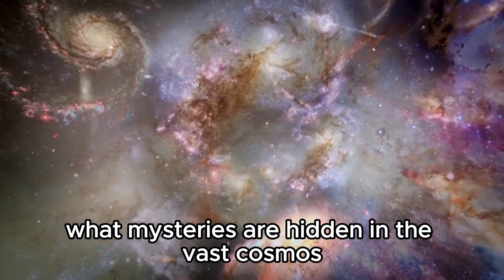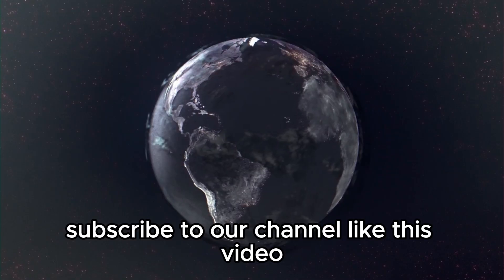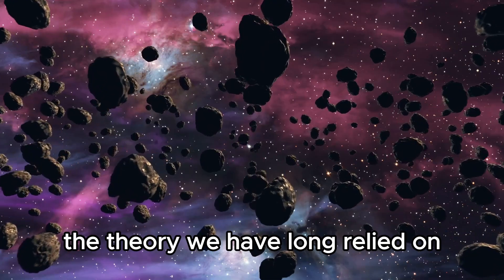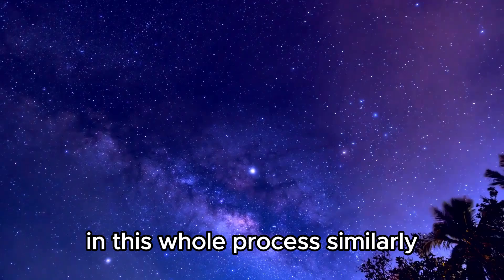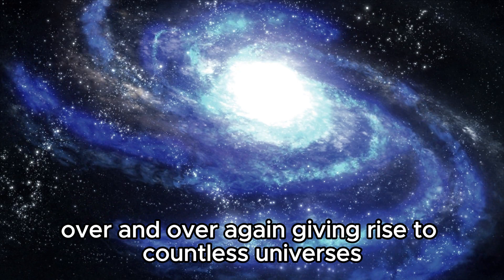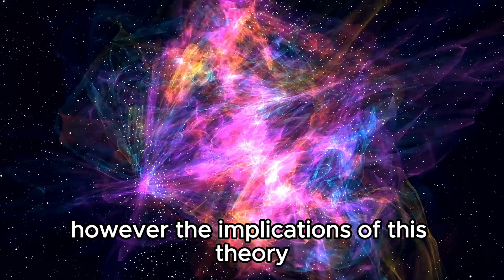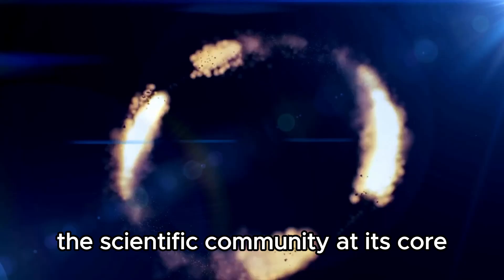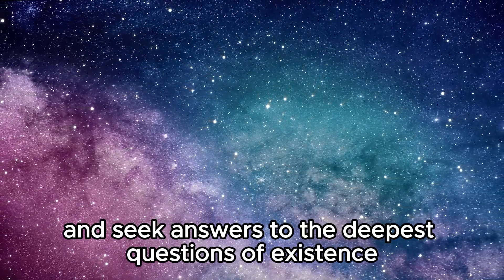Michio Kaku: "TIME DOES NOT EXIST!" James Webb PROVES IT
🌌 Michio Kaku Reveals: "Time Does Not Exist!" James Webb Telescope Breakthrough 🌌

Join physicist Michio Kaku as he unveils a mind-bending revelation from the James Webb Space Telescope that challenges our fundamental understanding of time and reality itself. How has this discovery reshaped our perception of the cosmos?

🔭 Explore Michio Kaku's profound insights and analysis on this paradigm-shifting discovery!
🎥 Watch exclusive footage and expert discussions on the implications for physics and the nature of existence.
🌠 Delve into the mysteries of spacetime, quantum mechanics, and the future of theoretical physics.